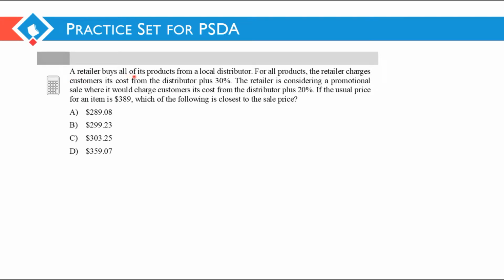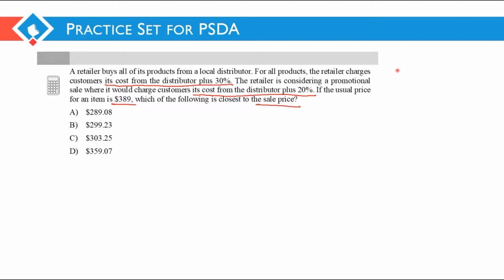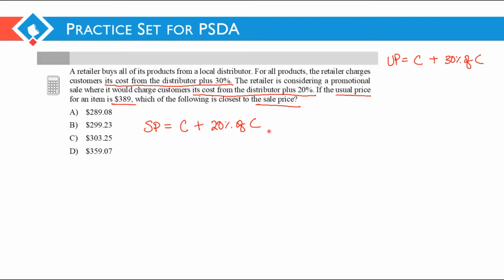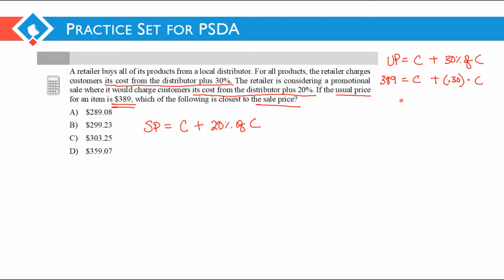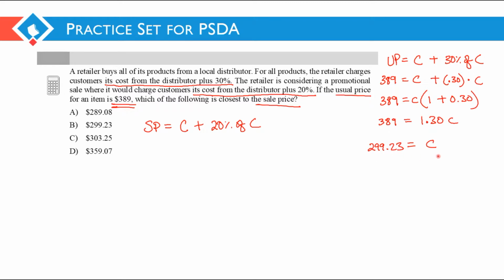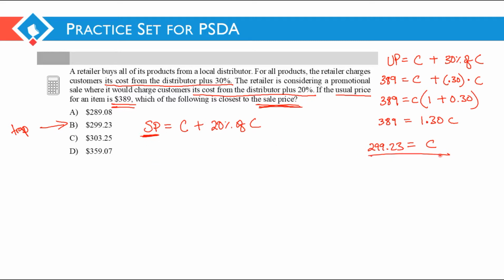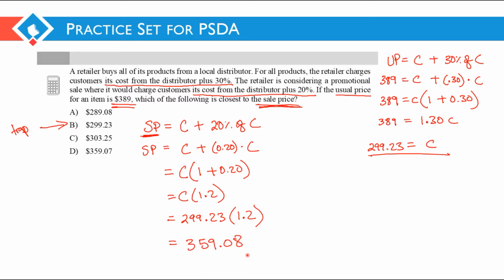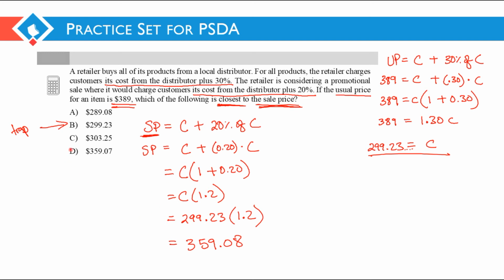Practice Set - Problem Solving and Data Analysis - #19